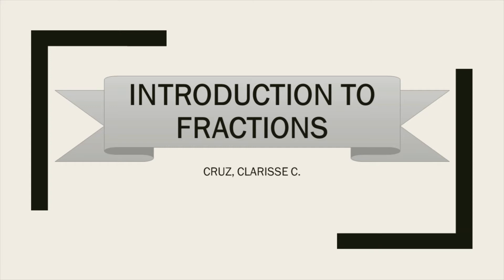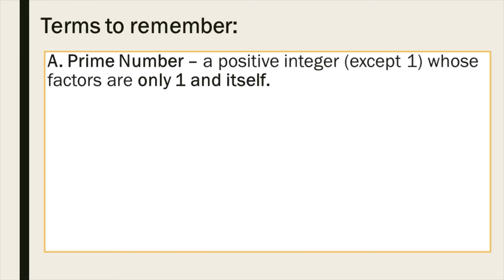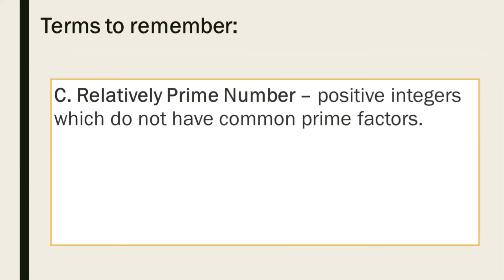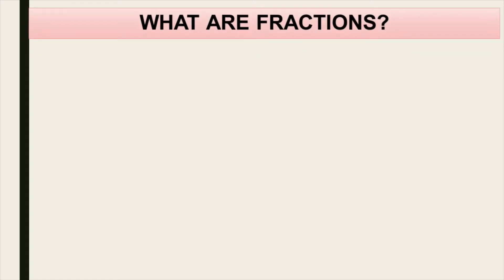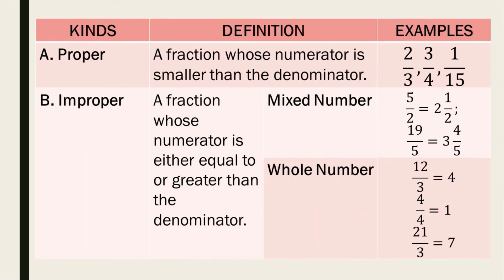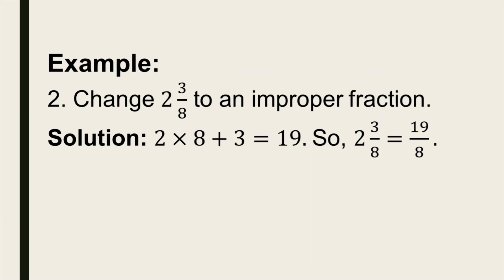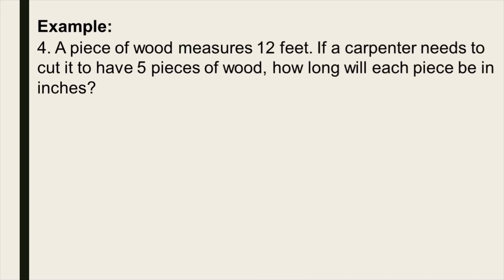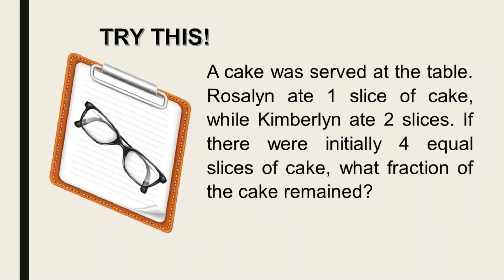Introduction to Fractions (L1 Business Mathematics 12) | Teacher Clarisse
This video is made for my students in Business Mathematics. However, you can still watch and learn from this video.